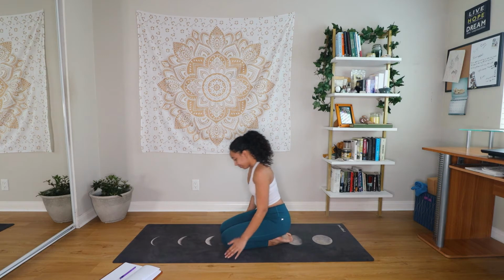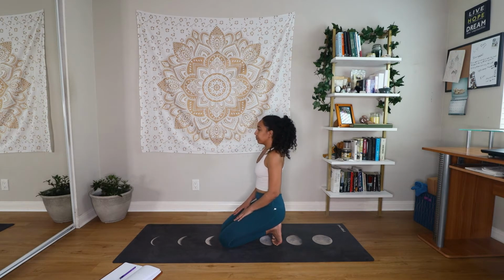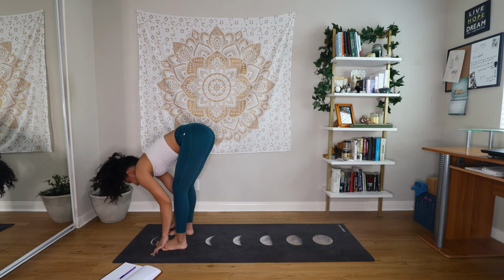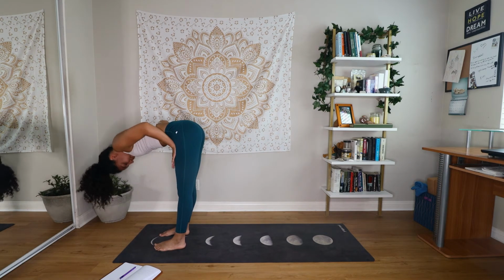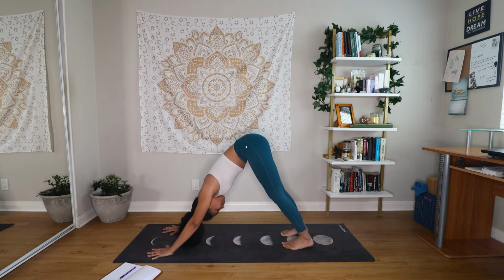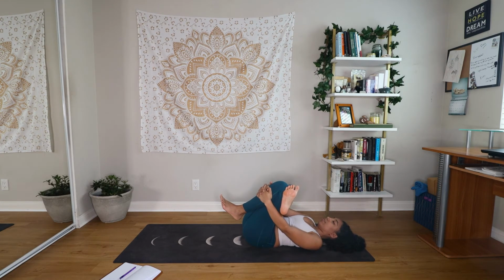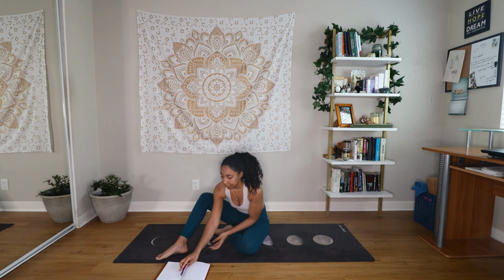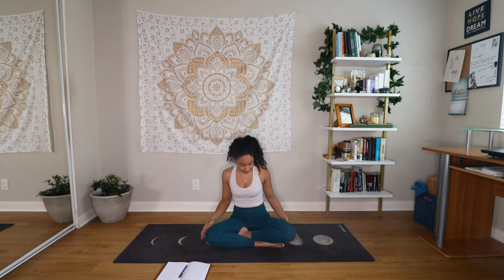SUN SALUTATIONS w/ Affirmations | DAY 5 - Morning Full Body Vinyasa Flow ~ 7 Days of Gratitude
Day 5 of the 7 Days of Gratitude Challenge is all about uplifting our souls and our minds to encourage union between the two. Using mantras, we can greatly enhance happiness and easily manifest all that we desire to feel. That is if you believe the affirmations you are repeating.

In today's practice, we will be flowing slowly through sun salutations with mantras. Keep your journal close for today, as we will need it for more than just gratitude. As we repeat these powerful affirmations aloud and within, we have the opportunity to draw our awareness to how they feel within our beings.

No props required, you'll only need your journal!

Enjoy this morning full body vinyasa flow, be kind to yourself and return to how amazing and magical you are. You are a bright star!

Don’t forget to click on the like button if this served you today (:

Much love,
Arianna 🖤

Please consult with your physician before beginning any exercise program. By participating in this exercise or exercise program, you agree that you do so at your own risk, are voluntarily participating in these activities, assume all risk of injury to yourself, and agree to release and discharge Aria Z Young from any and all claims or causes of action, known or unknown, arising out of Aria Z Young’s negligence.